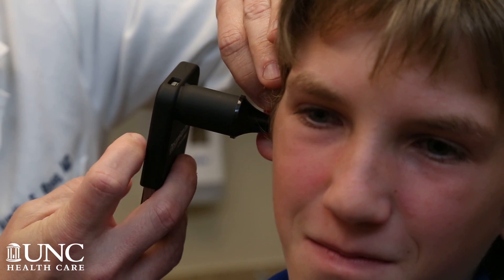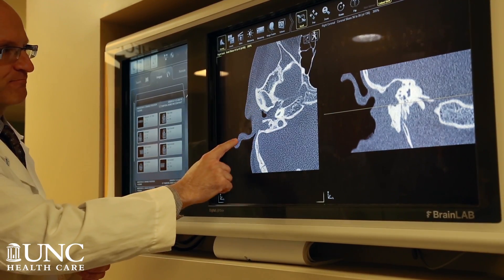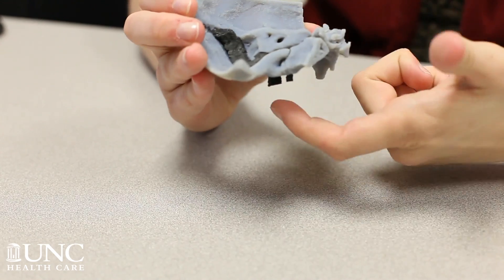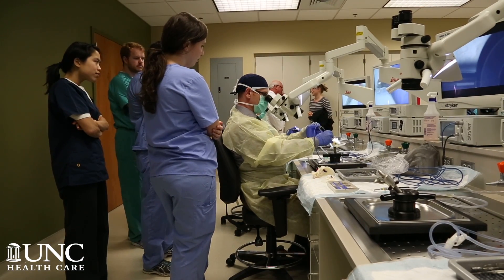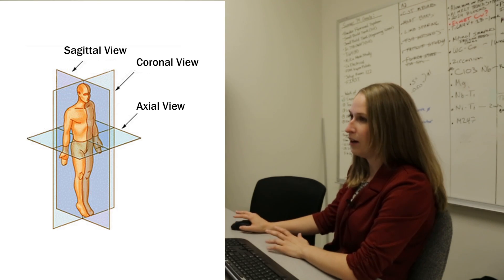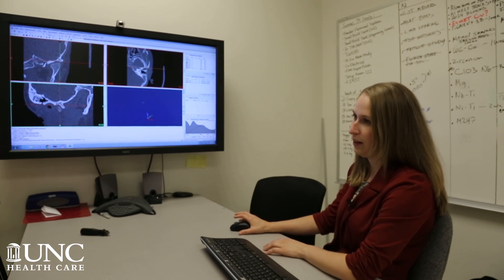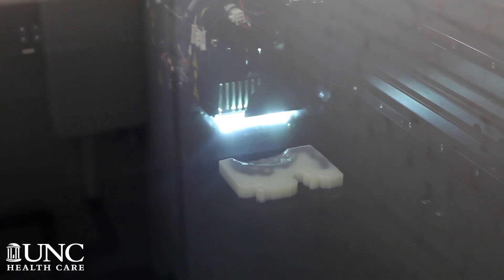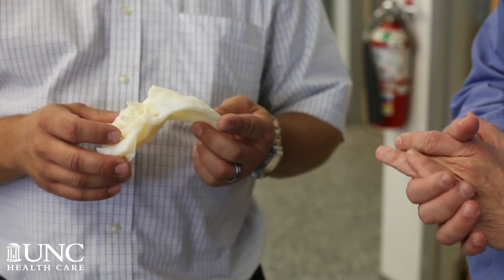Engineering a Better Surgery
UNC School of Medicine and NC State researchers create 3D-printed models of temporal bones to be used for surgical simulation. Austin Rose from UNC, and Ola Harrysson, and Caroline Webster from NC State collaborated on a surgical model that could be used for general training, and for case-specific surgery preparation. The group authored an article about the surgical simulation, “Pre-operative simulation of pediatric mastoid surgery with 3D-printed temporal bone models,” in the journal International Journal of Pediatric Otorhinolaryngology in March 2015. In February 2015, Annals of Otology, Rhinology, and Laryngology published a paper, “Multi-material 3D Models for Temporal Bone Surgical Simulation,” related to the creation of a model that incorporates hard and soft structures in a 3D model.